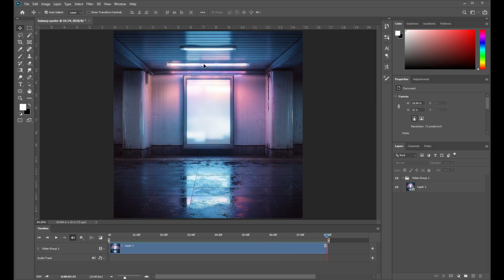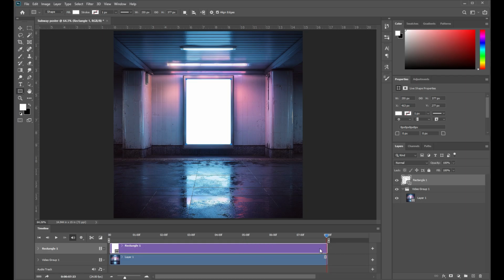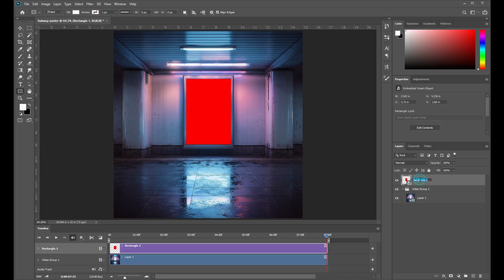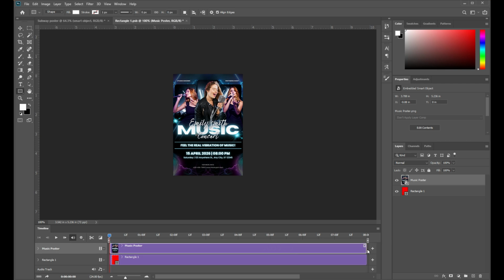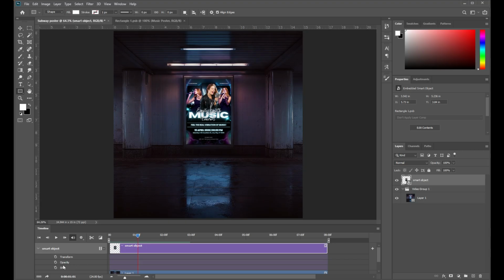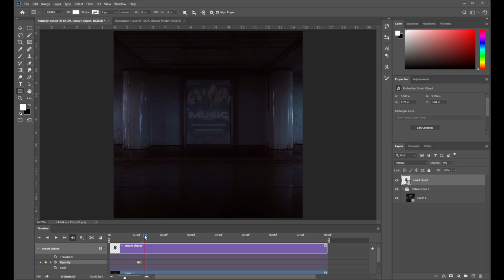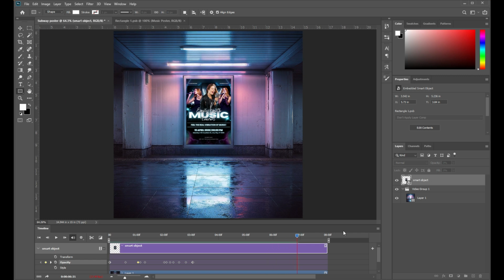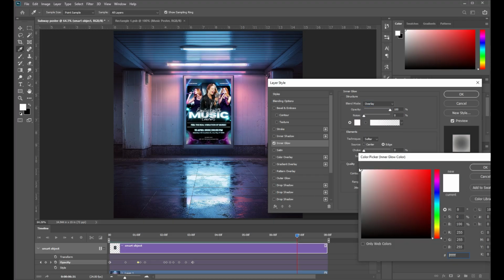How to Create a Realistic Billboard Video Mockup in Photoshop | Photoshop Mockup Tutorial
✅ How to Create a Realistic Billboard Video Mockup in Photoshop | Step-by-Step Tutorial

Want to create a realistic billboard video mockup in Photoshop? In this step-by-step tutorial, you'll learn how to place videos on billboard mockups and transform your designs into professional outdoor advertisements.

This Photoshop tutorial is perfect for graphic designers, beginners, and content creators who want to showcase their work in a realistic way and impress clients.

✅ Learn how to create a video mockup
✅ Make billboard ads look realistic
✅ Use Smart Objects like a pro
✅ Improve your Photoshop skills

🔥 Whether you're building a portfolio or presenting to clients, billboard video mockups help your designs stand out!